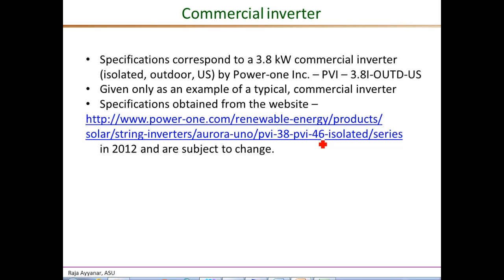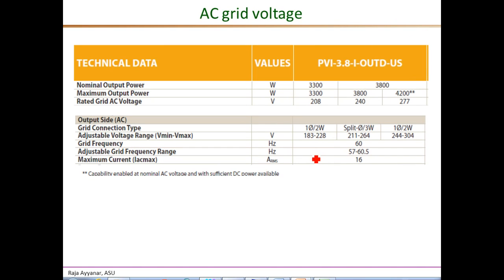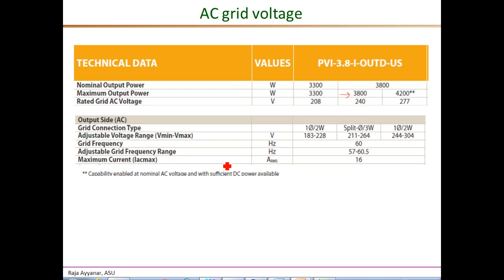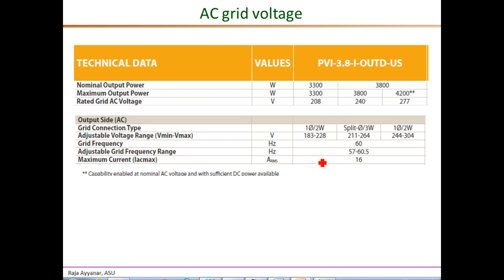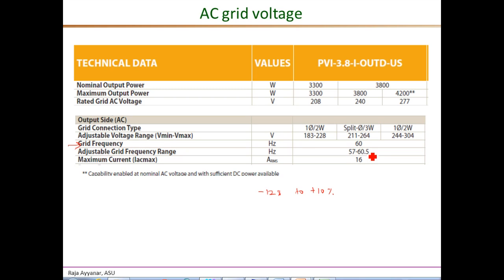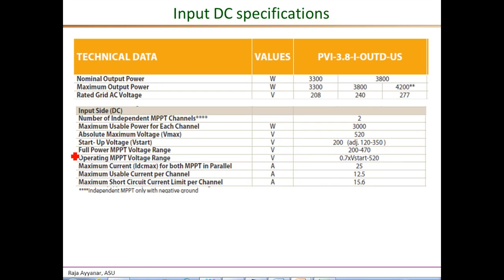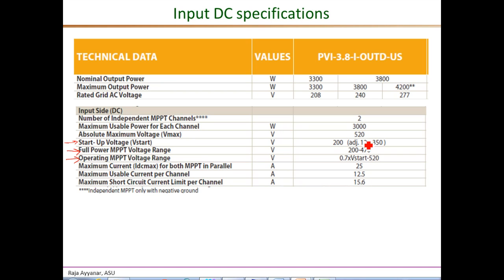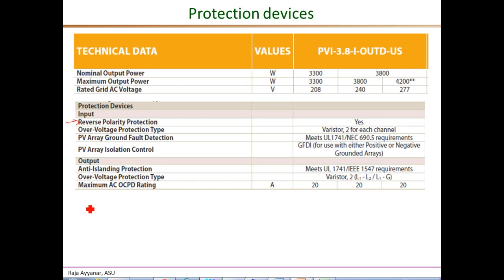String inverter specs part1 IO protection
Specifications of a commercial PV string inverter: Part 1 - Input/output and protection
(PSERC Academy)